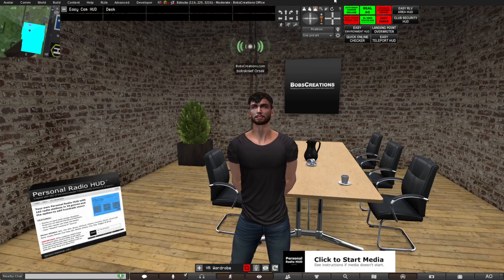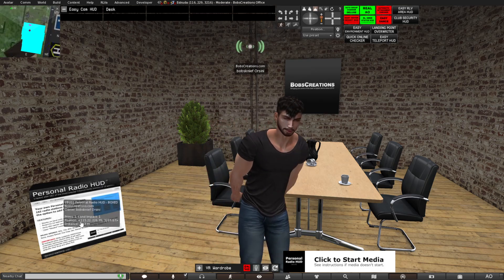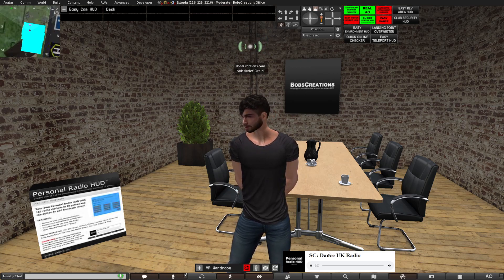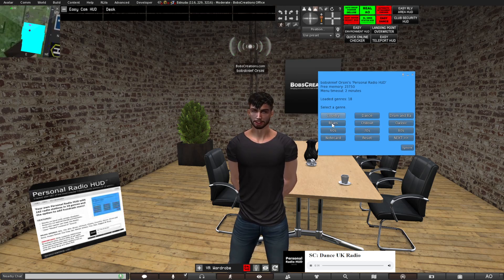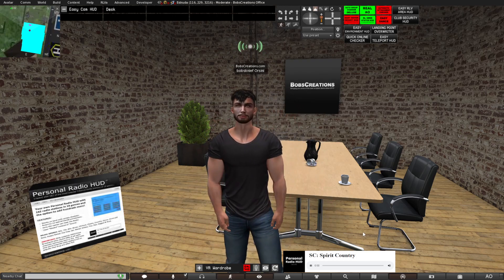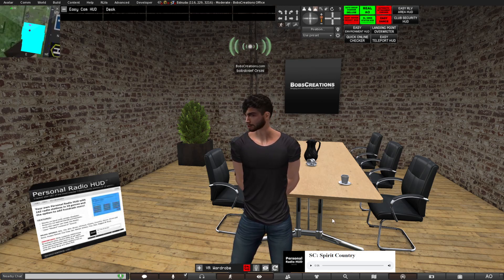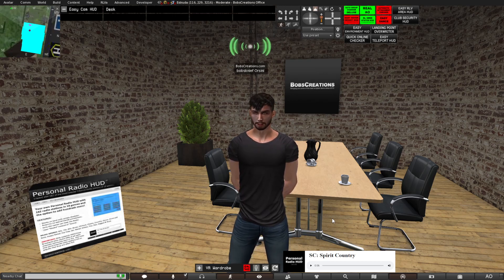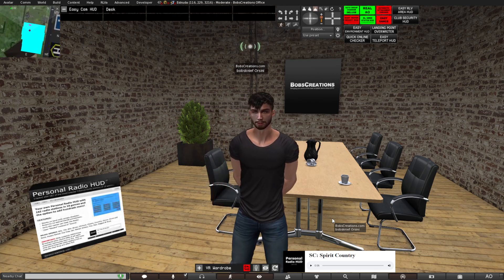Personal Radio HUD (Second Life)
Your own Personal Radio HUD with 162 radio stations in 18 genres and the option to add hundreds more! The easiest way to listen to music in Second Life without the need for land.